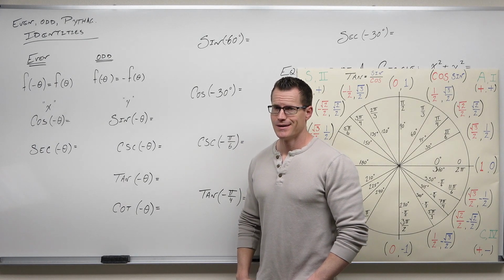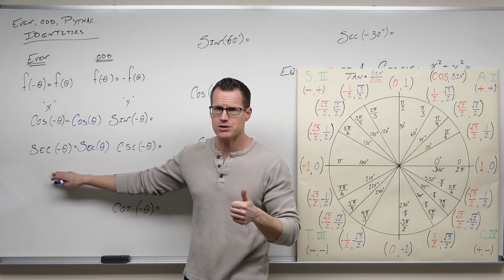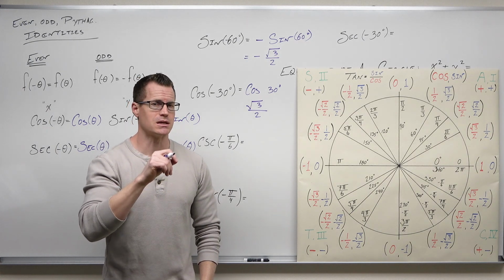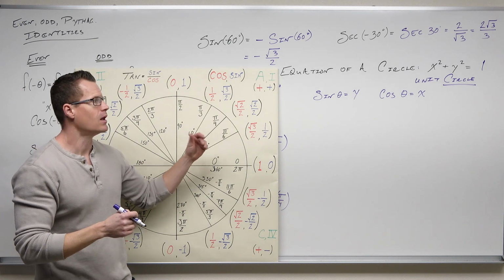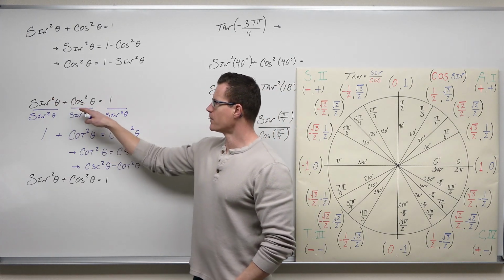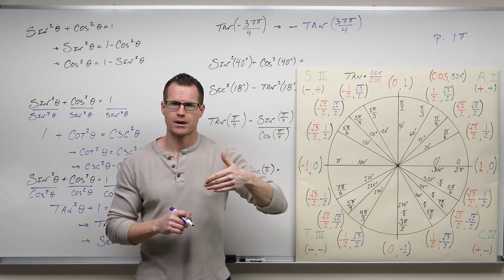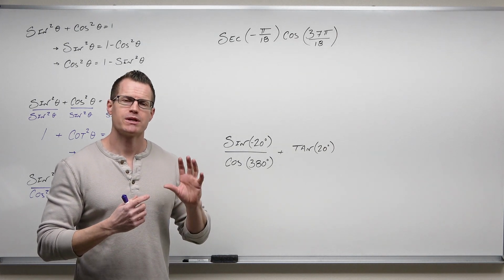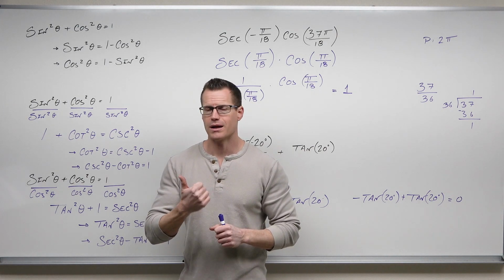Pythagorean Identities for Trigonometric Functions (Precalculus - Trigonometry 10)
How to use Even, Odd, and Pythagorean Identities in trigonometry and where they come from. Special focus will be paid to the Unit Circle and corollaries of the typical Pythagorean Identities.